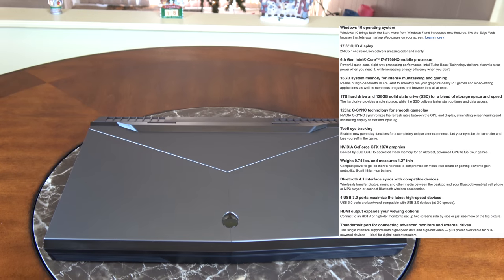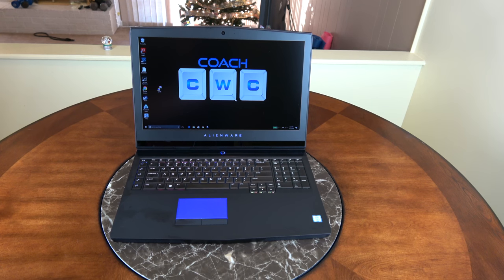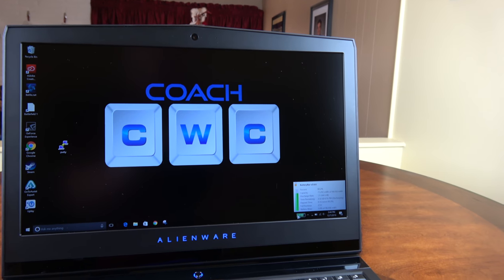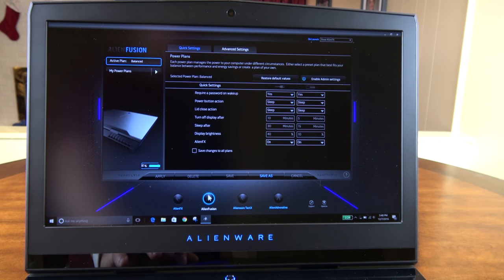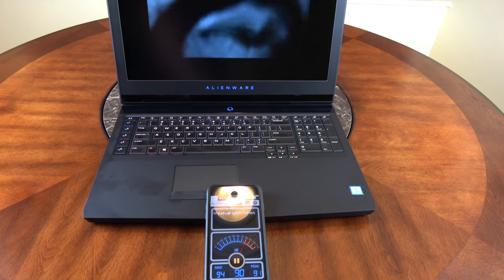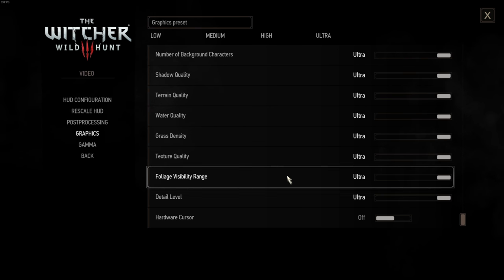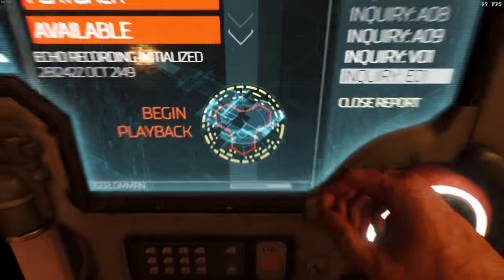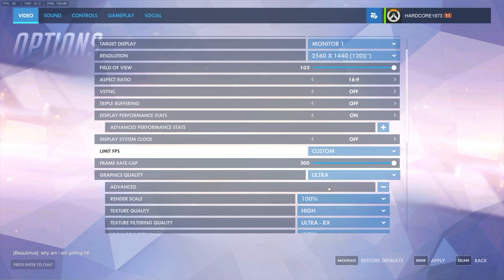Alienware 17 R4 with NVidia 1070 Review & Gaming 1440 120Hz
In this video I do a full Alienware 17 R4 with NVidia 1070 Review & Gaming  1440 120Hz

Specs:
17.3" QHD Display
Intel Core i7 6th Gen 6700HQ Processor
16GB DDR4 RAM
128GB SSD and 1TB HD 7200 Mechanical

Link to buy product

CWC Technologies